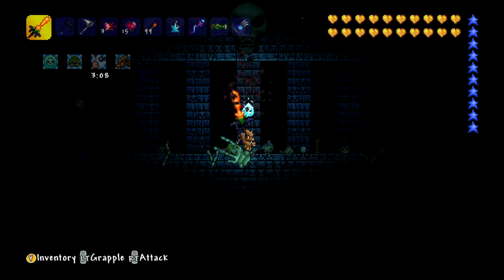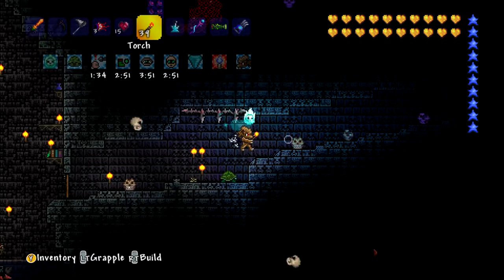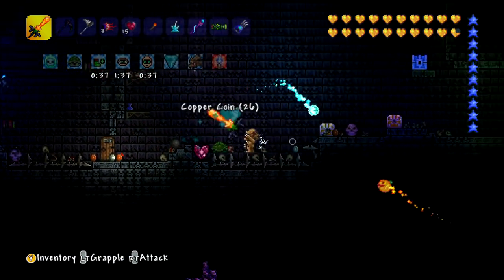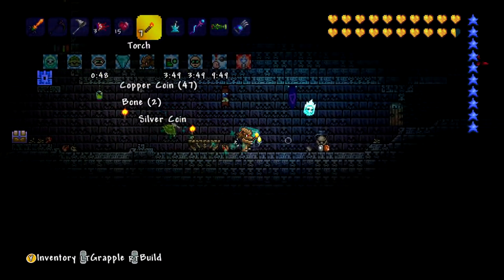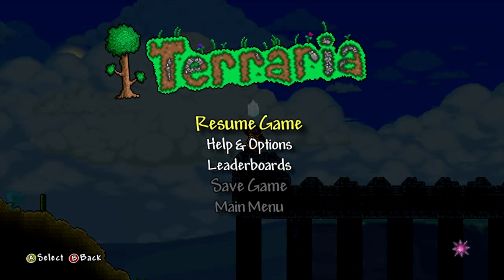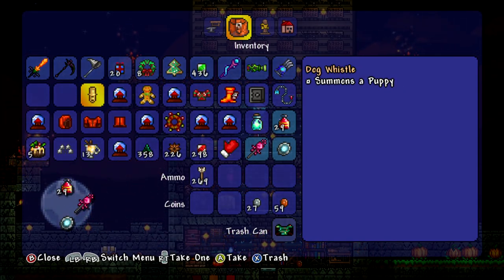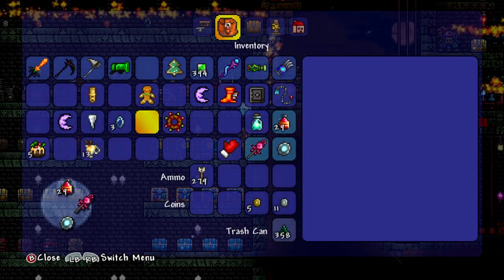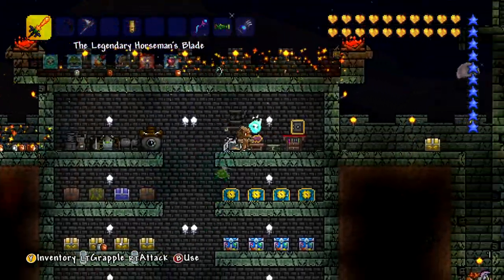Terraria Part 423 - DOG WHISTLE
Welcome to my Let's Play of Terraria! I've played this game for countless hours, but with update 1.07 out now (equivalent to PC 1.2.4), a lot more content has been added! With new recipes, new NPC's and new things to do, will I be able to survive?
In today's video we continue to search through the Dungeon looking for a Bone Welder. Unfortunately we don't know where to find one! We have a sneaking suspicion that it's inside one of the locked chests, but we didn't bring any Golden Keys with us! Eventually, we are forced to give up and return home, where we decide to open some of our remaining Presents to try and find the Dog Whistle.